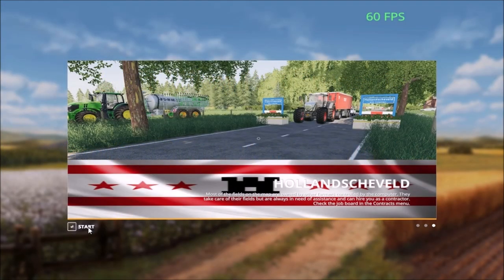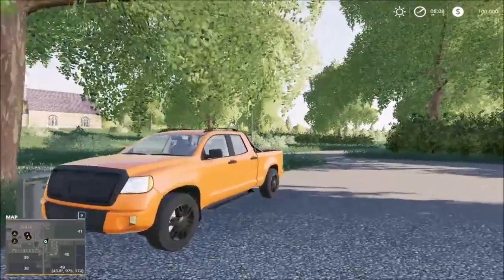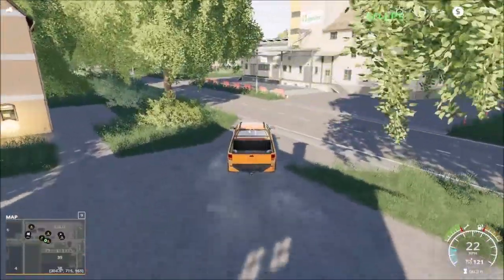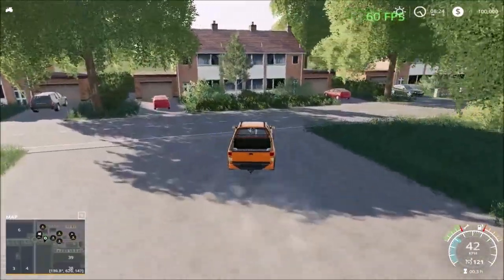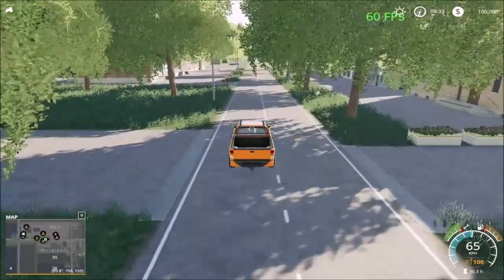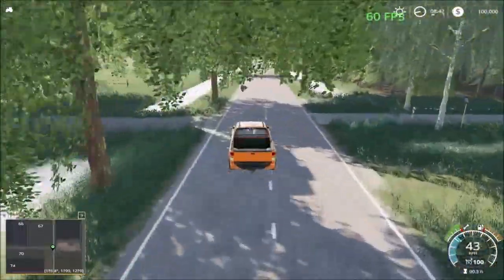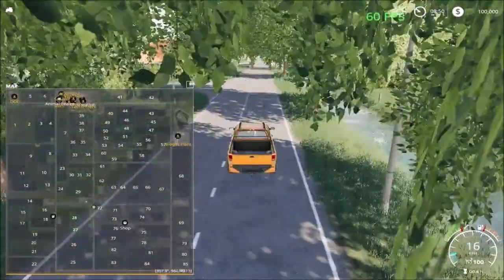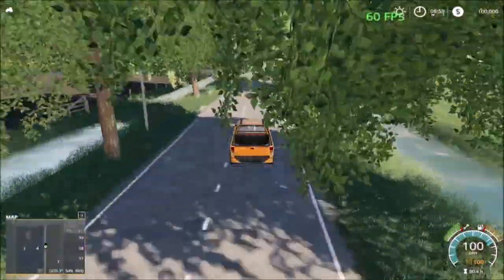Farming Simulator 19 Map Review – HOLLANDSCHEVELD MAP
A First Look at a new map called Hollandscheveld Map. Taking a drive around a new Farming Simulator 2019 map to see what the map offers, while using the sell points and places of interest as guides around the map.

Map Creator/Author: Dutchfield123

About The Farming Simulator 19 Map:
Welcome to Hollandscheveld.
The map is based on the region Hollandscheveld Drenthe Netherlands. There is no starter farm on the map, so you have to build it yourself, but there are many suitable places to build your farm.